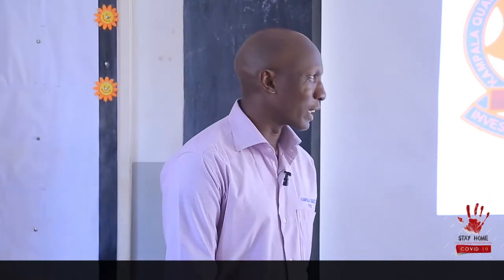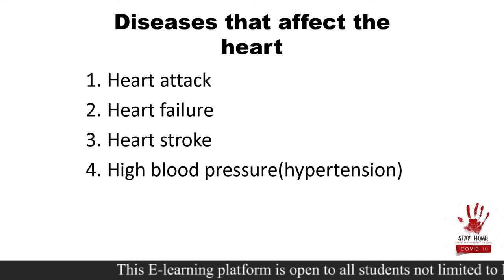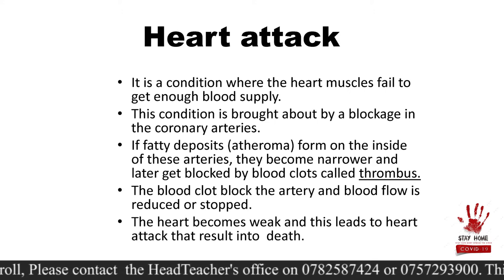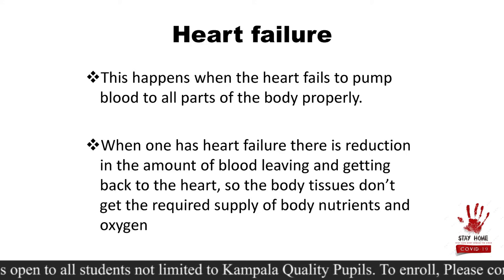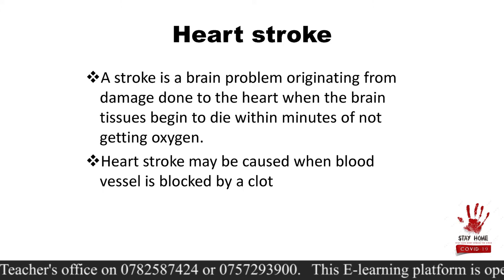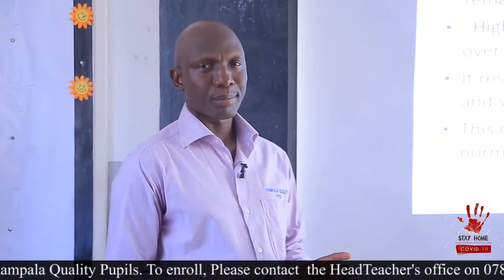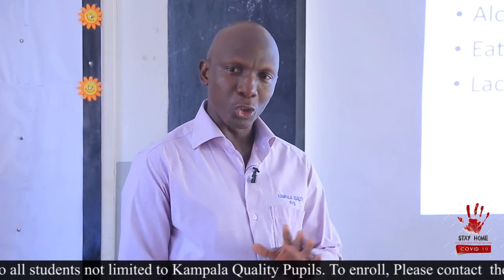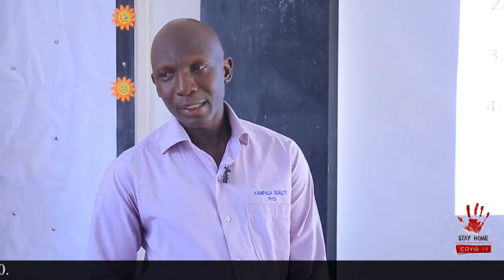P 6 SCIENCE Lesson 9